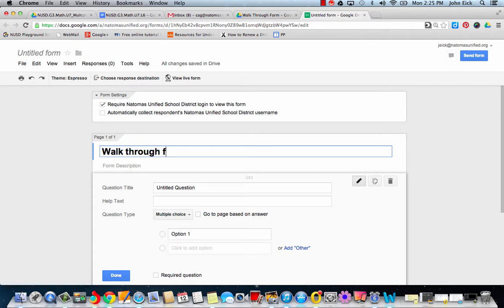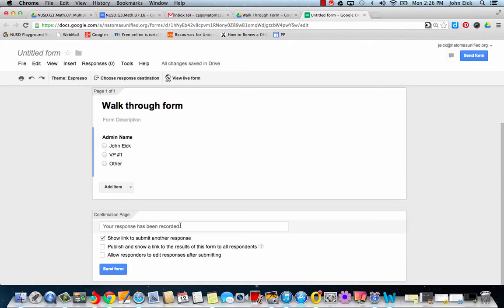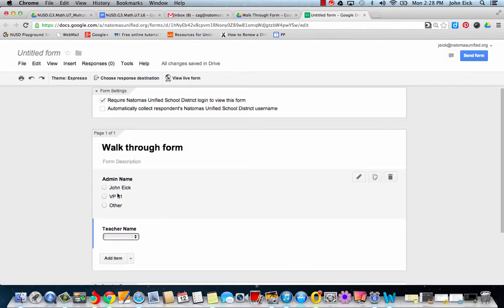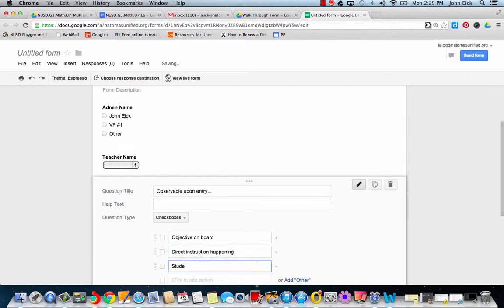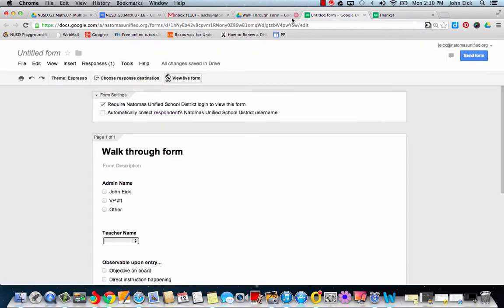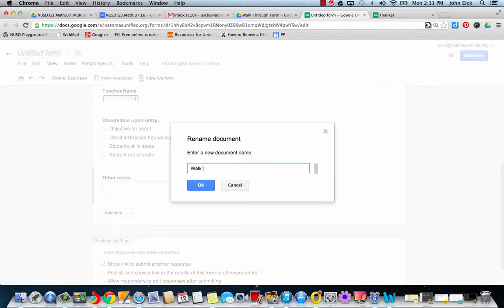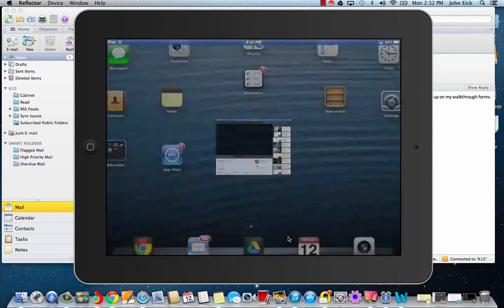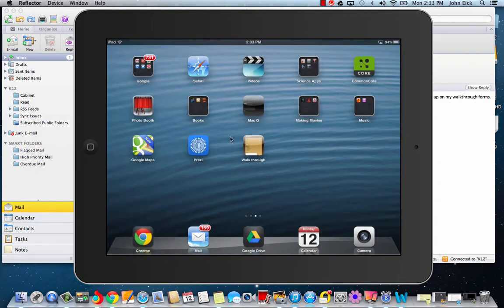Admin Walk Through Google Form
Using Good Form to make an admin wlak through form. Sloppy video but shows the steps.